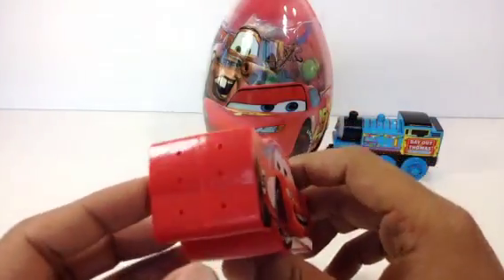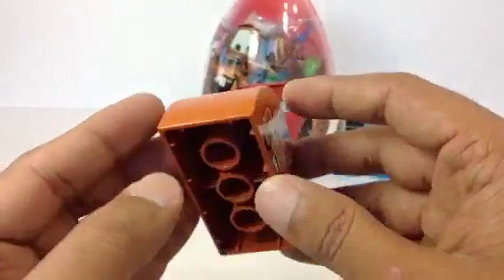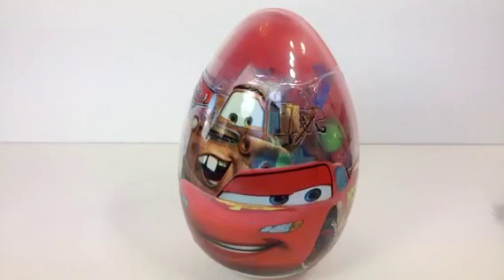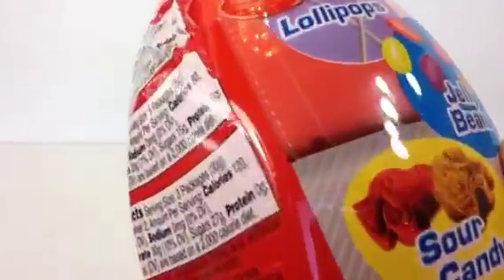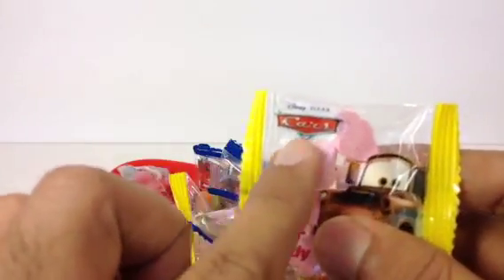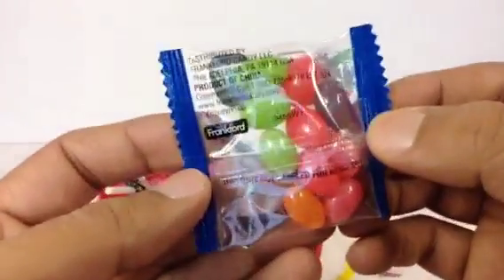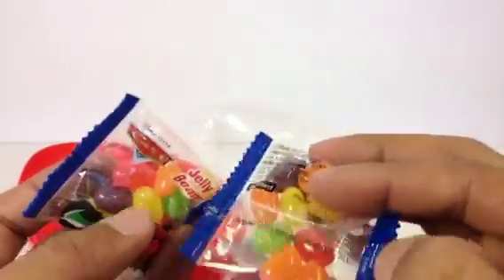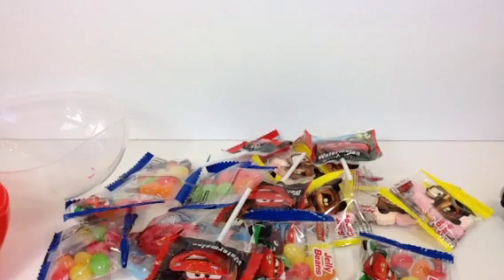Thomas and Friends Train, Big Disney Cars Lightning McQueen Surprise Eggs and Tow Truck Mater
This video is about Thomas and Friends Train, Big Disney Cars Lightning McQueen Surprise Eggs and Tow Truck Mater.
Those who like  Kinder toys, Kinder ferrera, Kinder chocolate eggs, kinder sorpresa might like these colorful eggs where toys have been put inside by me.
Tid Mouth sheds are the main engine sheds on Sodor Island. Knaford  is a small town. James,Gordan, Edward, Percy the green train with no 6, Henry,Toby, Sir Handel, Lady, Sir Topham Hat, Gordan, Dash, Bash, Fire Engine Flynn,Jack, Salty, Annie, Clarabel, Bulgy and Bertie the bus are few other characters that appear in the Thomas and Friends TV show or TV program. thomas y amigos, きかんしゃトーマス, Thomas und seine Freunde are names called in few countries.
My son is the one whose Thomas toy trains made me make videos first. I am careful not only to make the video interesting but the videos kids friendly as well. It has my opinion about the toy train. In my channel I upload Mega Bloks, Play Doh eggs, Diecast Metal, TrackMaster and Wooden Thomas and Friends Trains. Lately I started to add angry birds, Disney Cars Lightning McQueen and more.

Play Doh Eggs Thomas and Friends, Disney Cars Lightning McQueen, Angry Birds like Kinder Surprise